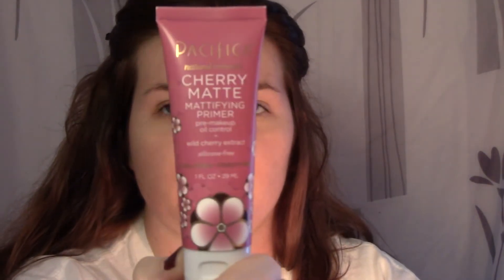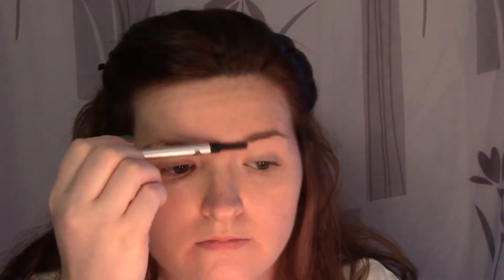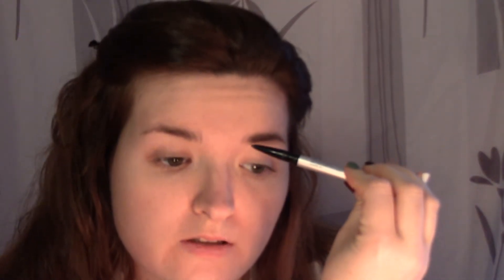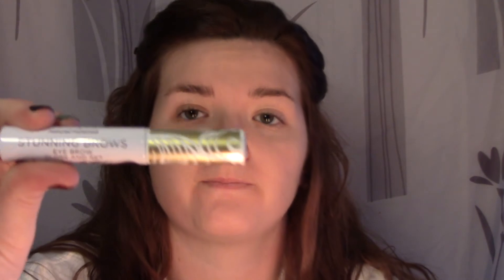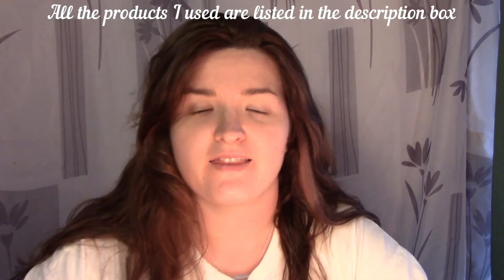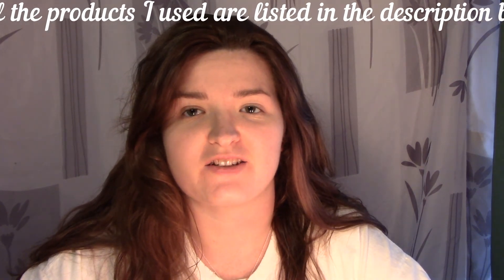No Makeup, Makeup Look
Welcome back to another video! Today's video is all about the "No Makeup" Look.

Products Used:
Pacifica Cherry Matte Mattifying Primer
Pacifica Neutralizing Mineral Mattifier - Shade 1
IT Cosmetics Brow Pencil
Pacifica Stunning Brow Gel - Golden Brown
Chapstick